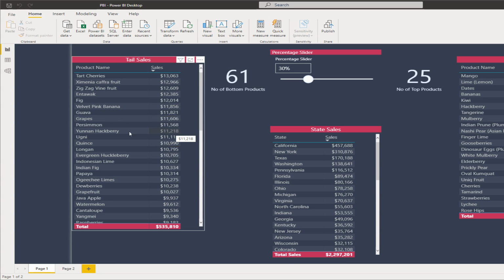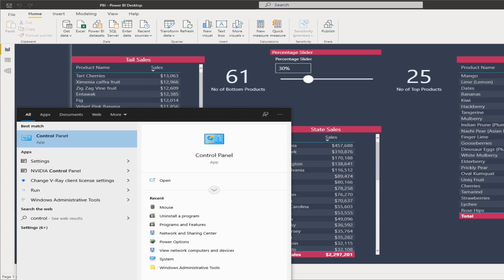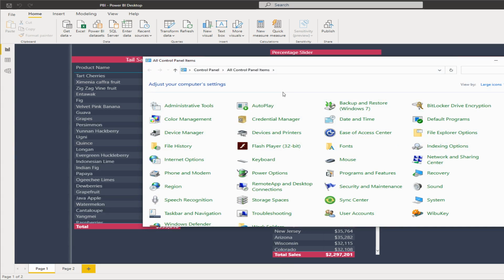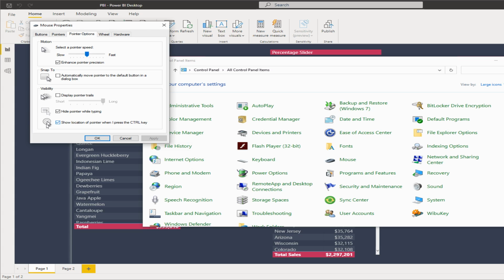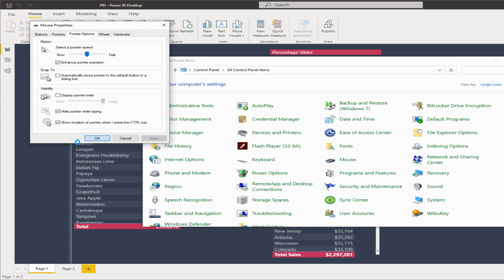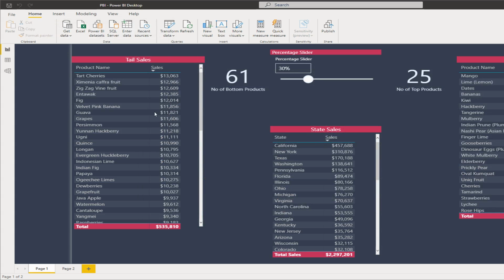Impressive Presentation Tip - Let the person know where your cursor is !